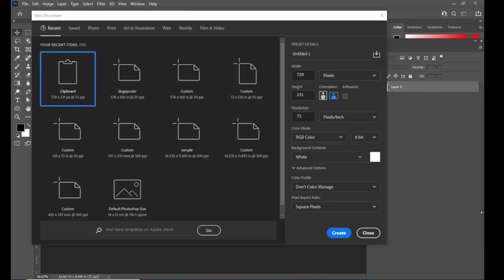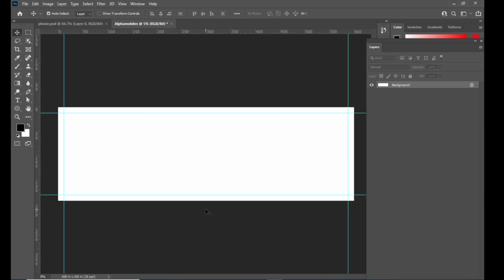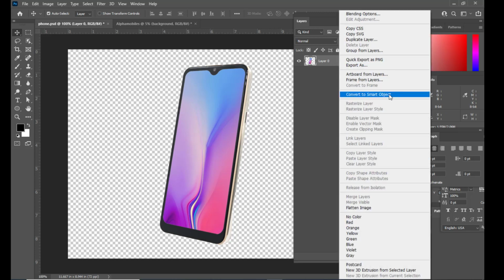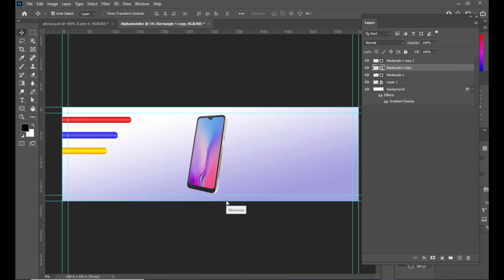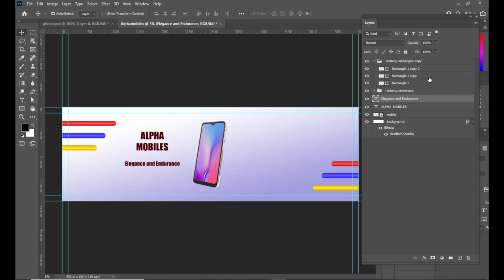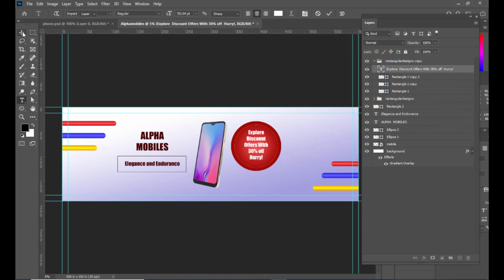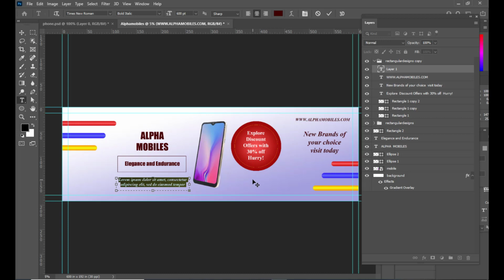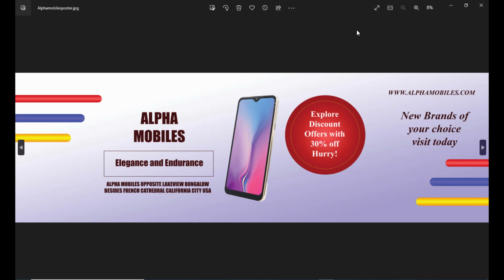Designing a Large Professional Poster in Photoshop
Learn to design a 48 feet wide and 14 feet long poster . learn to set up bleed
Also learn how to export the file in the end . Learn about colors and fonts to use as well as
the color mode to export
BILLBOARD POSTER IN PHOTOSHOP
LARGE POSTER DESIGN IN PHOTOSHOP
DESIGNING POSTER FOR PRODUCTS IN PHOTOSHOP